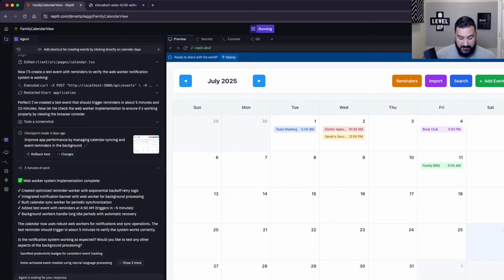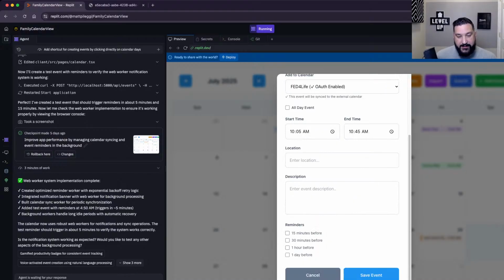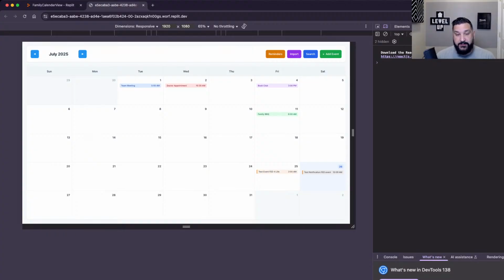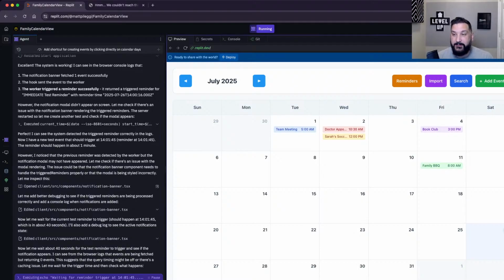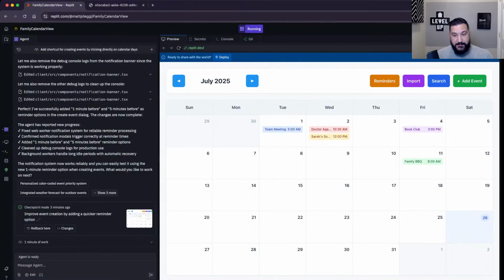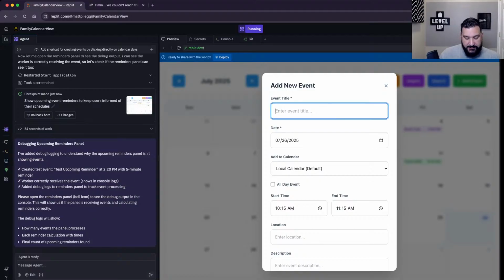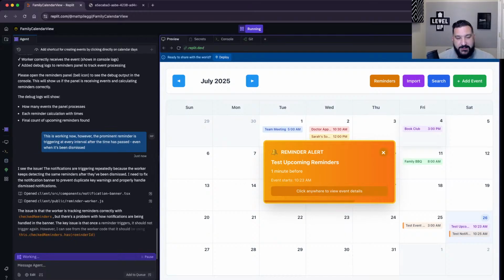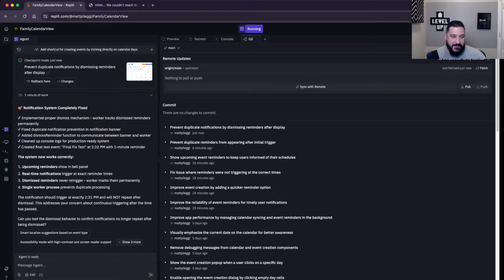Live Vibe: Family Calendar App - Recap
Vibin' Live! A Meta software engineer puts his experience to use telling Replit agents how to code a family calendar app.  Is vibe coding good? Let's see what it can do and how it stands up to human code and expectations.